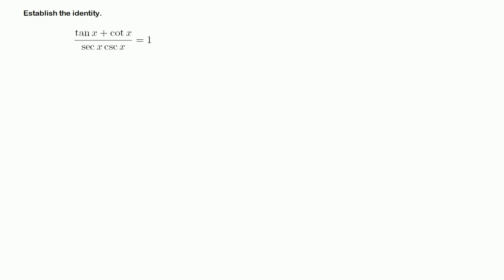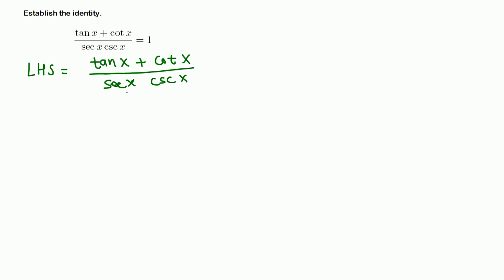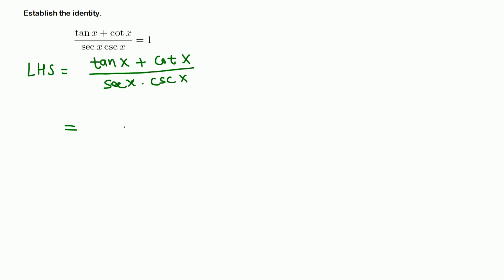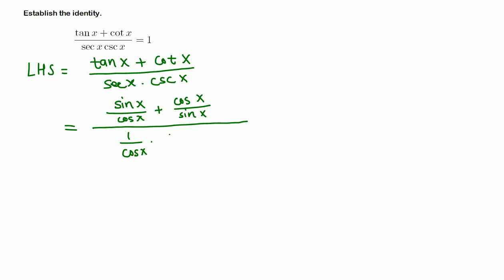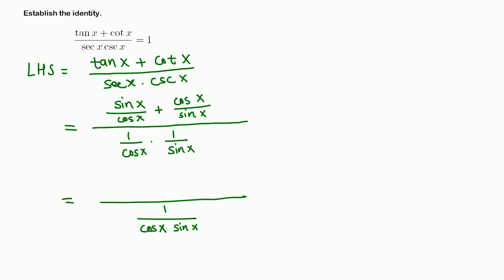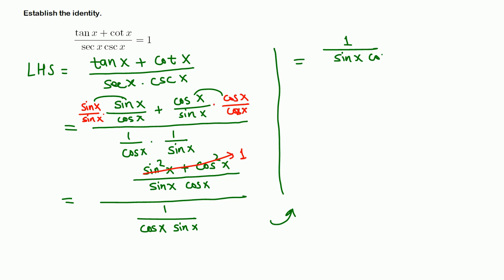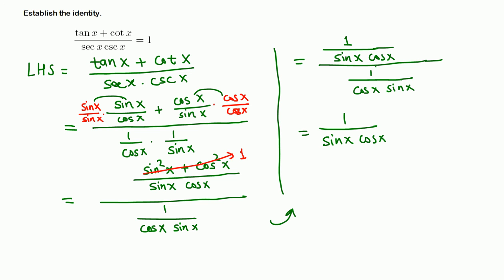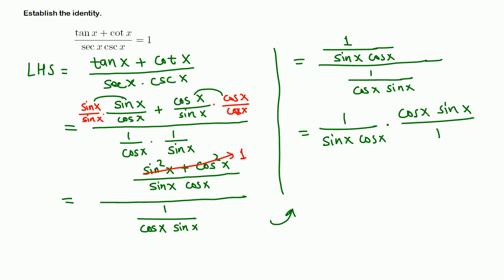Trigonometry: Establishing an identity